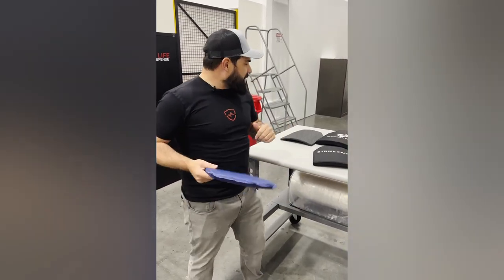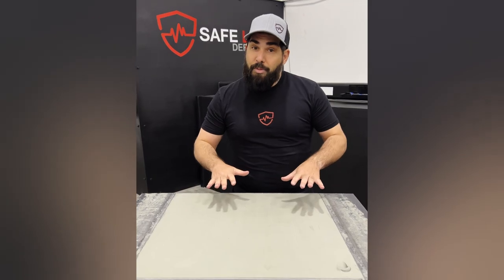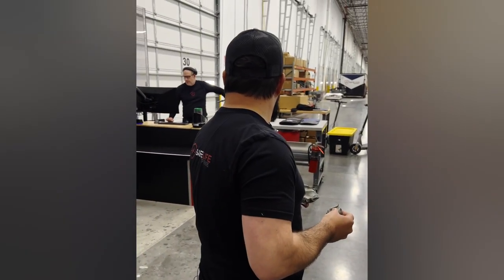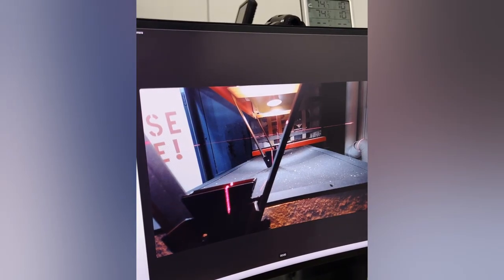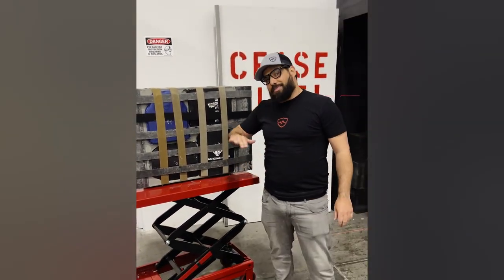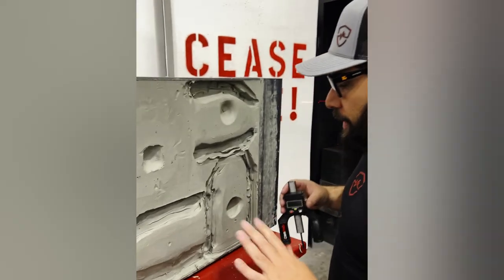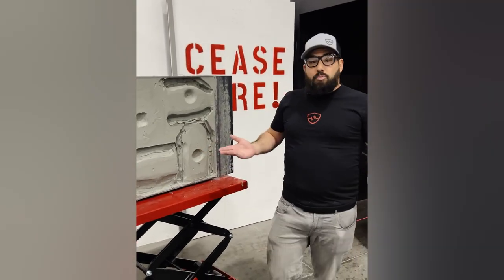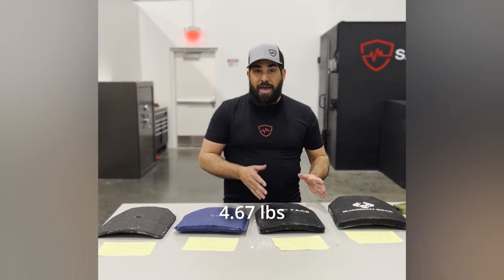Blunt Force Testing on 4 Different Rifle Plates Including FRAS, Steel, Ceramic and PE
In this video, we put 4 different rifle rated plates to the test against M855 Green Tip ammunition. These plates have different compositions, including steel, ceramic, polyethylene, and our very own Flexible Rifle Armor System (FRAS). We conducted the testing in the Safe Life Defense Ballistic Lab, with our CEO Nick Groat overseeing the process.

You'll see how each plate performs against the M855 Green Tip ammunition, providing valuable insights into their effectiveness and durability. We'll also discuss the advantages and disadvantages of each composition and how they compare to FRAS.

Whether you're a law enforcement officer, military personnel, or a civilian concerned about personal safety, this video will provide you with valuable information about the importance of selecting the right rifle rated plate for your needs. Join us in this exciting and informative testing process, and learn more about the effectiveness of different rifle rated plates.